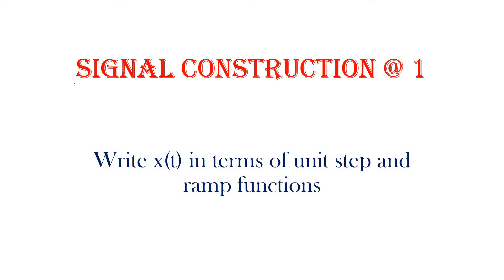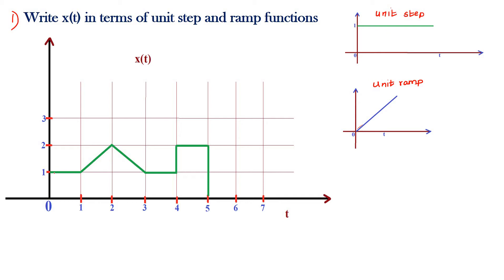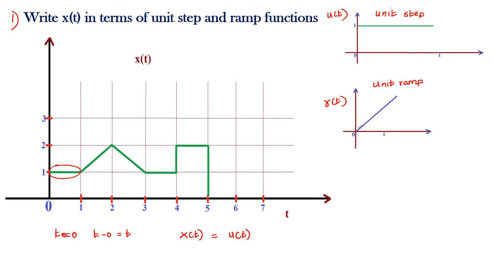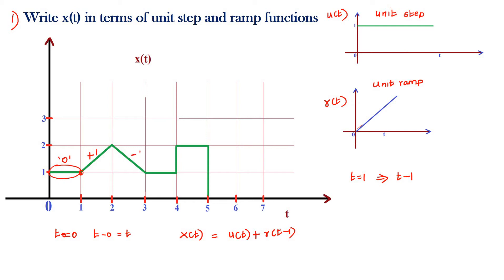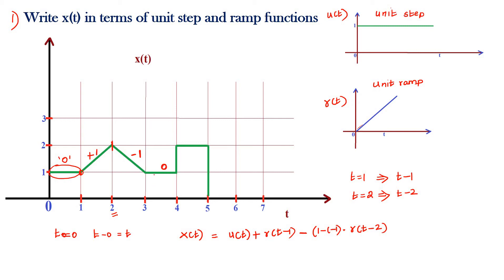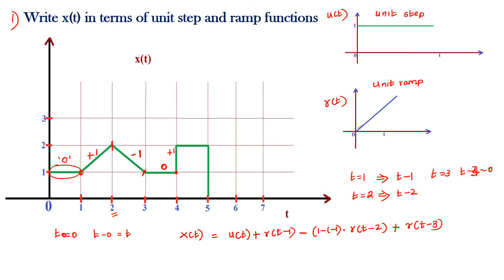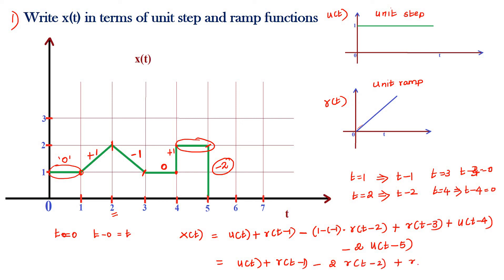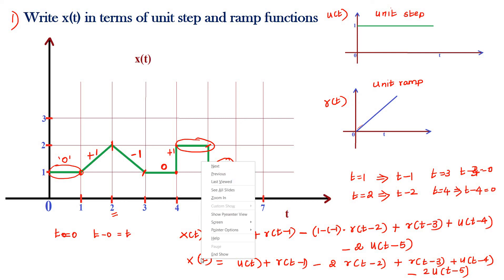Signal Construction @ 1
This video explains how to write the equation from a given signal.